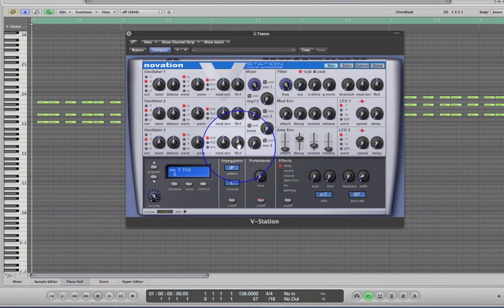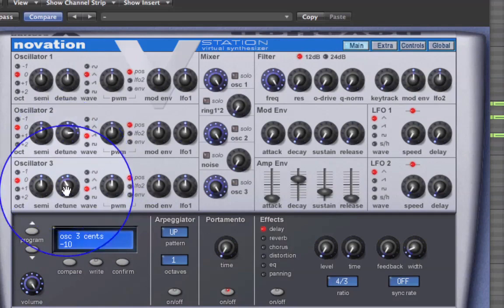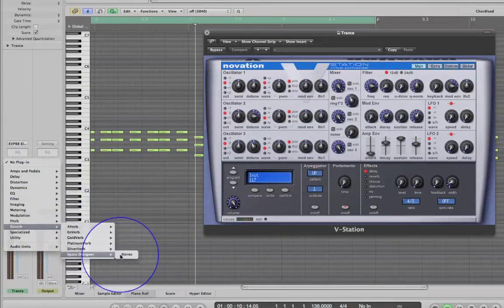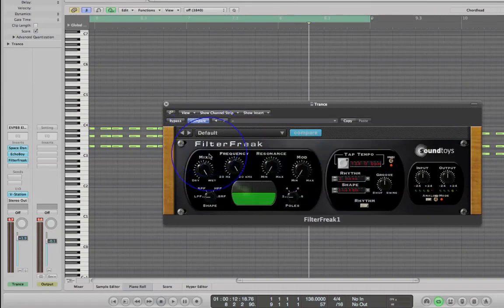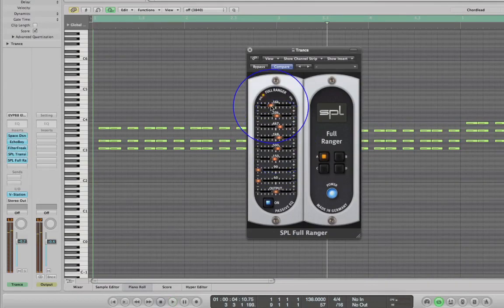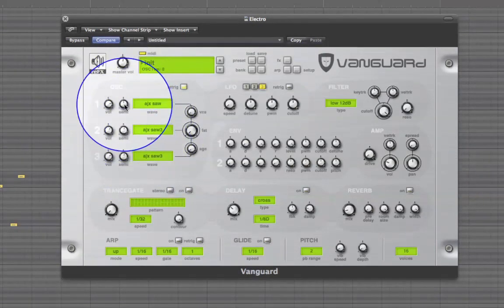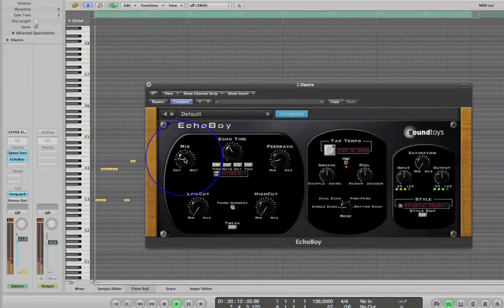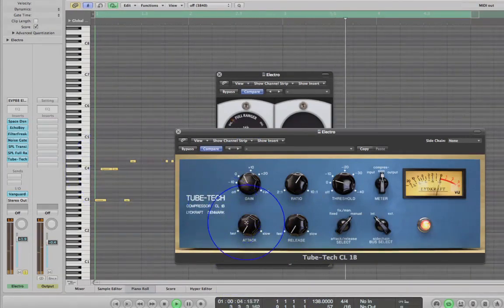Fundamental4 11 Synthesis and Processing